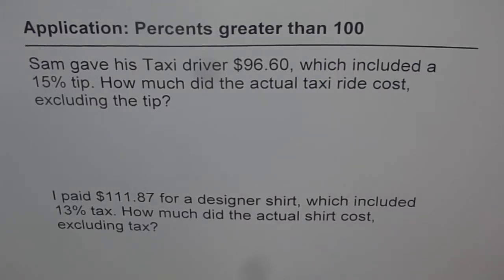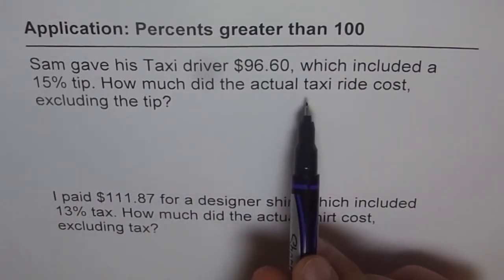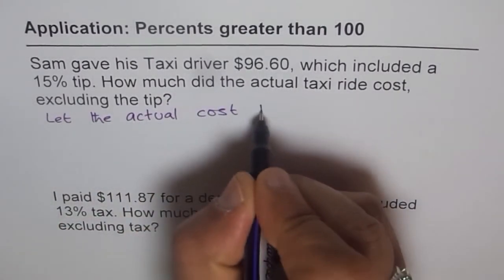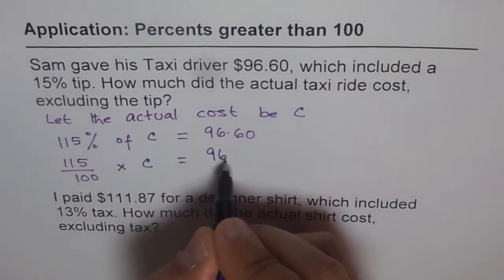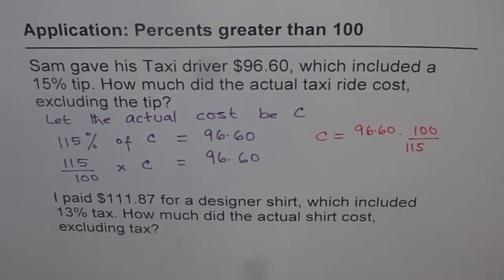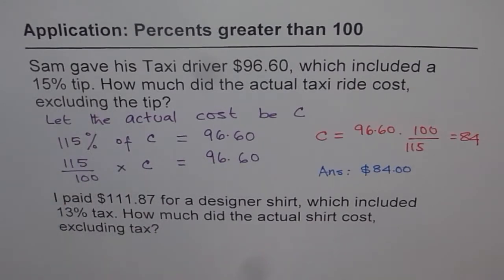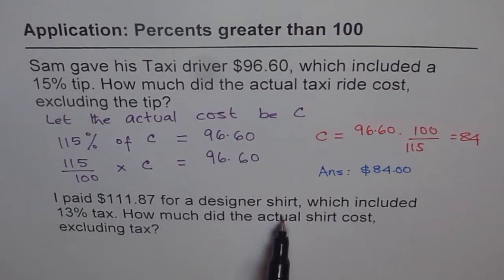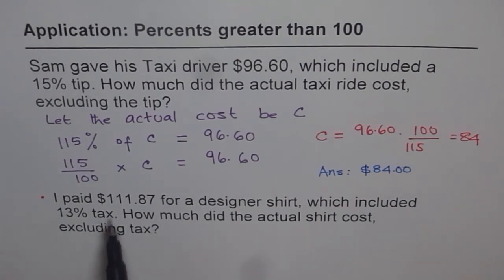6 of 10 Tip and Tax Application Word Problem with Percent